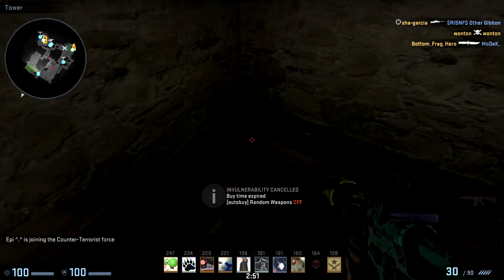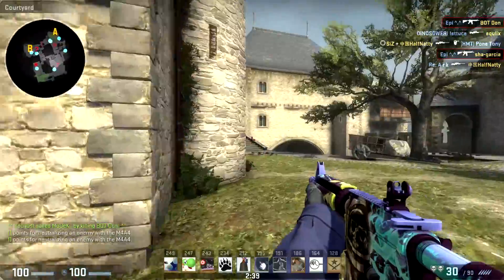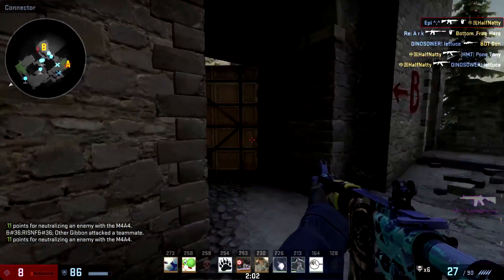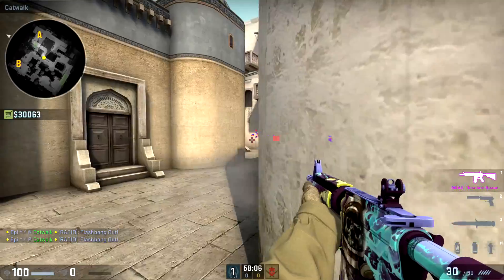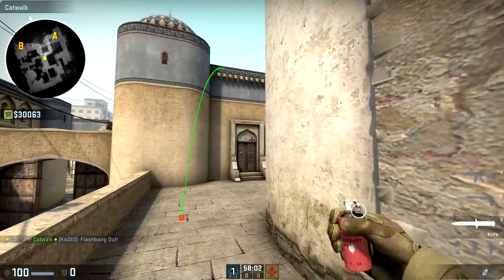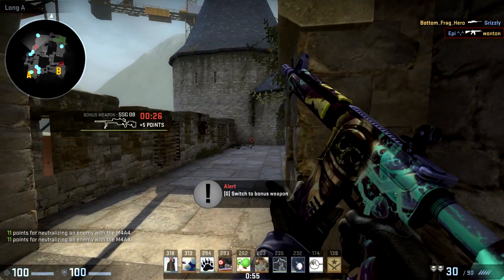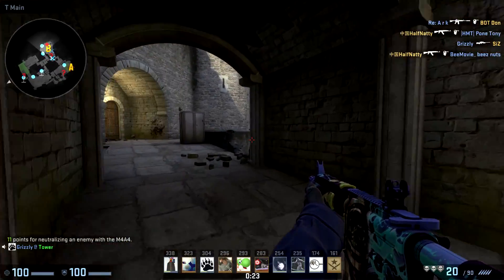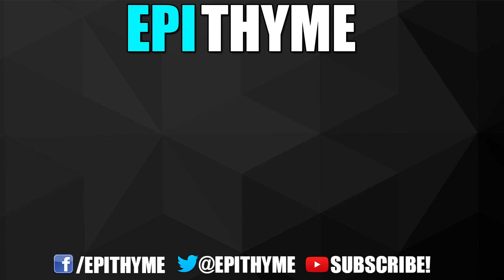QUICK TIPS FOR PEEKING CORNERS (Counter-Strike: Global Offensive)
In Today's Video, I go over some fundamentals tips that many people forget when it comes to peeking corners!